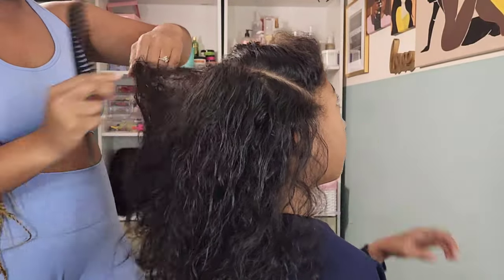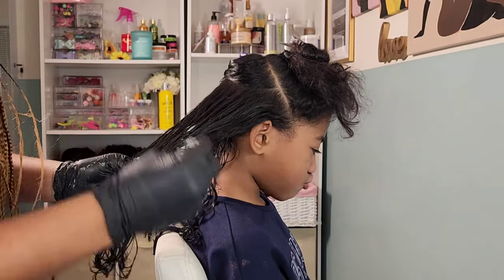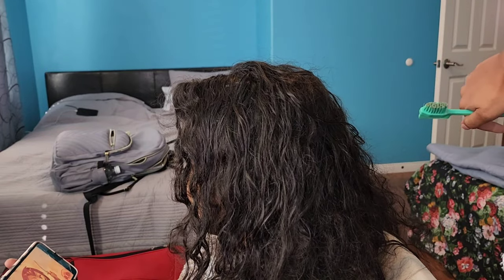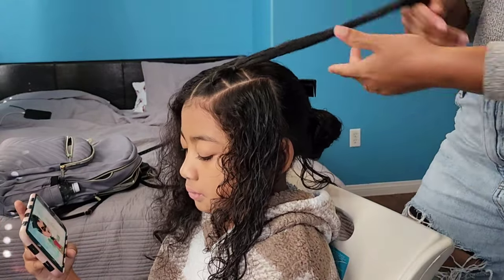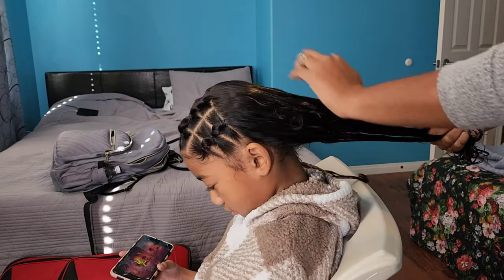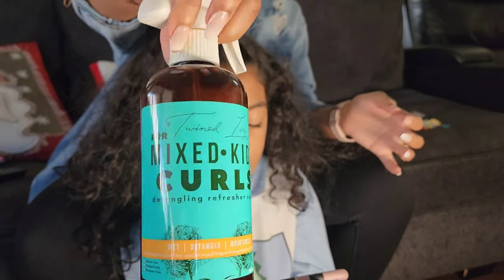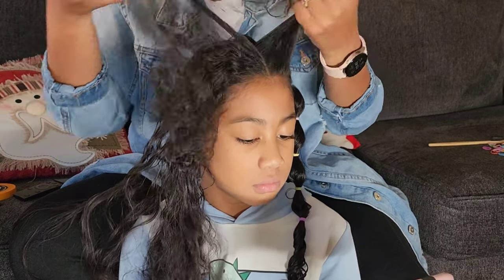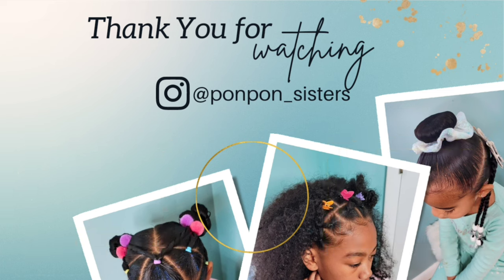NEW!!! Hair Products: Twined Ivy for Mixed Kids Curls |PONPON SISTERS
Cute kids hairstyles that are easy to achieve!